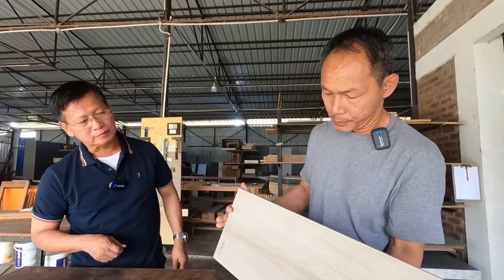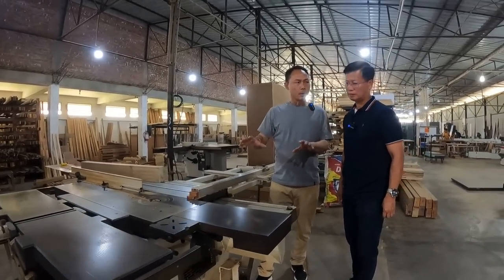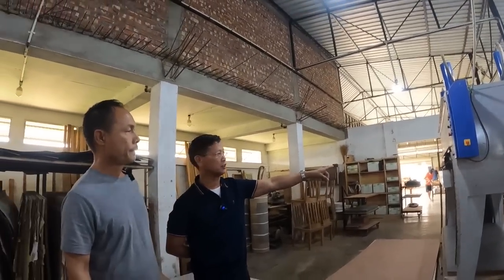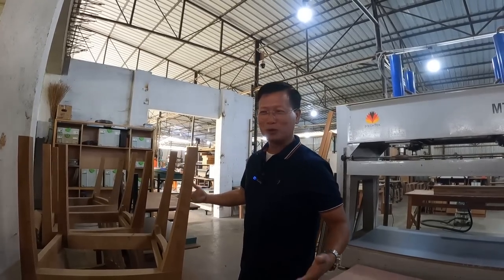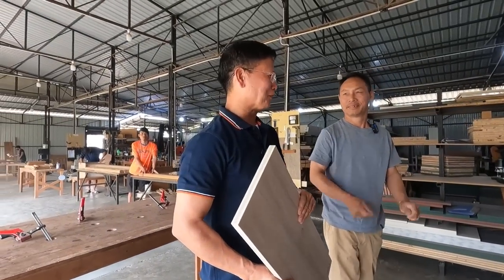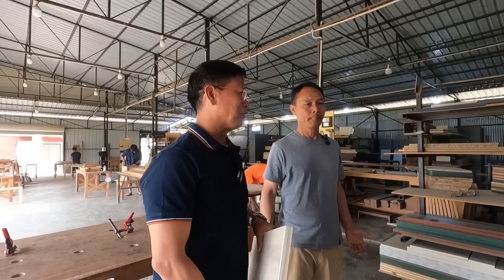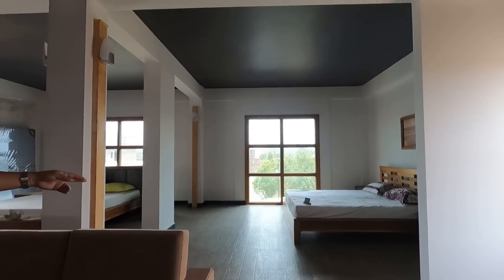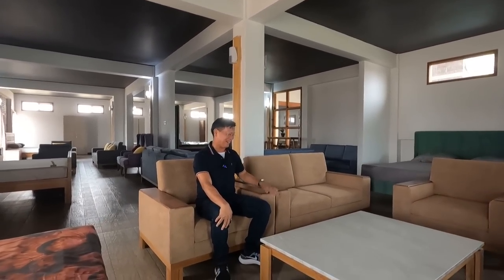He Dropped UPSC Exam to Become A Successful Entrepreneur-Touchworth Furnitures/Imphal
This is a successful story of a very good friend of mine, Goulenlal Thangsing, an amiable and simple person. The man behind the premium brand of Touchworth in Manipur. We were together in Delhi for higher studies and he took a radical step to deviate from the stereo type convention of writing UPSC exams and ventured into the private sector. From a fledgling Furniture shop to an expansive Touchworth Industries, in the highly competitive market, his brand is a household name in Manipur today. His passion and desire to satisfy his customers and provide the best furniture sets, etc is an inspiring story that many youngsters should emulate.

Touchworth Industries is located at Changangei Uchekon, near Ghari adjacent to Herbert School, Airport road, Imphal.

Videography and Editing:
Lalthang Aimol

 • Sora – Roa (No Co...